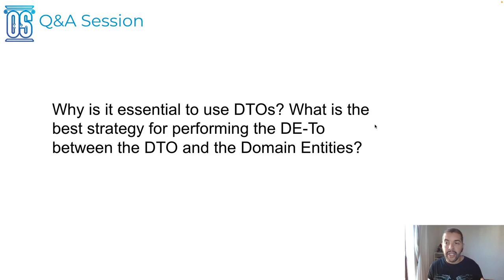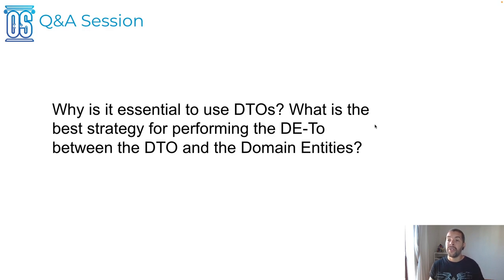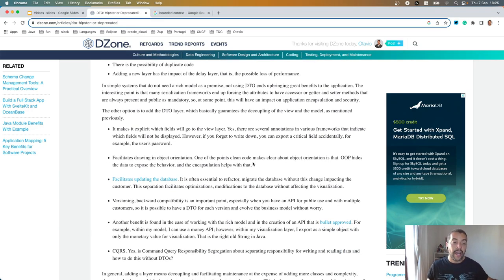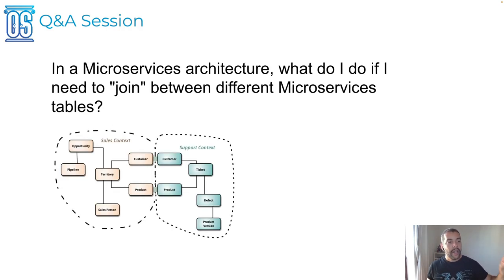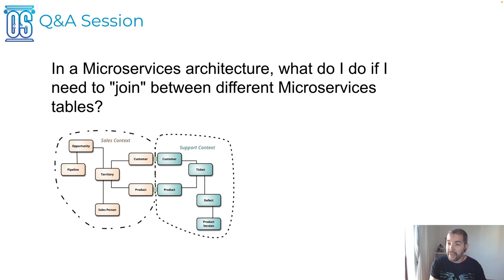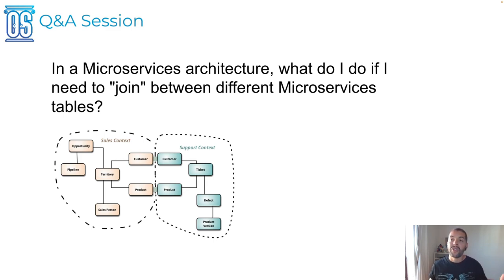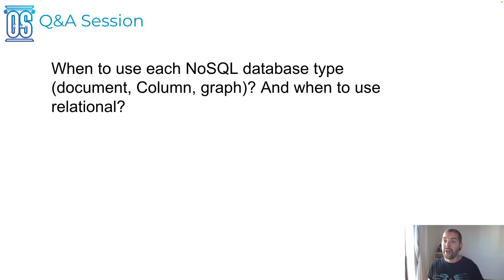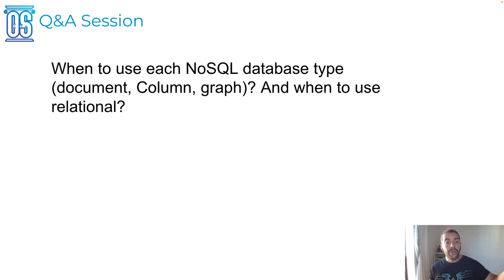Becoming the Ultimate Engineer: Persistence Unveiled - Q&A Session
Join us for an exclusive Q&A session celebrating the launch of our new book on persistence. In this insightful video, we'll answer your burning questions about data transfer objects (DTOs), the battle between Java Records and Lombok, the intricacies of microservices and joins, and the critical decision-making process of choosing between NoSQL and relational databases. Whether you're a seasoned engineer or just starting your journey, this session will provide you with valuable insights to empower your engineering career. Don't miss out on this opportunity to gain knowledge from experts in the field.

Join our Q&A session and become the ultimate engineer with insights from our experts.
Get answers to your questions about DTOs, Java Records, Microservices, and more.
Celebrate the launch of our new book on persistence with this informative session.
Enhance your engineering skills and make informed decisions about database choices.
Explore the world of persistence and gain valuable insights for your coding journey.
Elevate your engineering career with expert knowledge and practical insights.
Don't miss out on this opportunity to celebrate and learn with us.

00:00 Introduction
00:49 DTO
02:51 DTO vs Record
03:45 Microservices and Joins